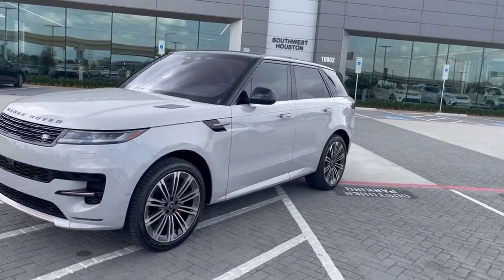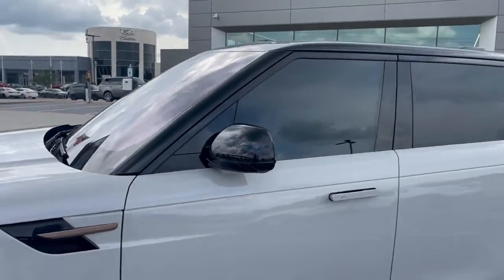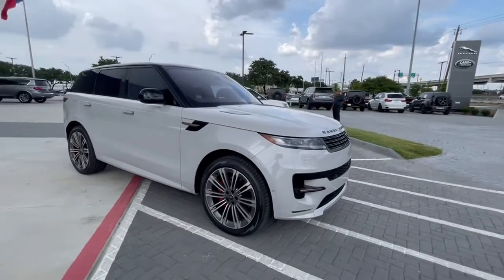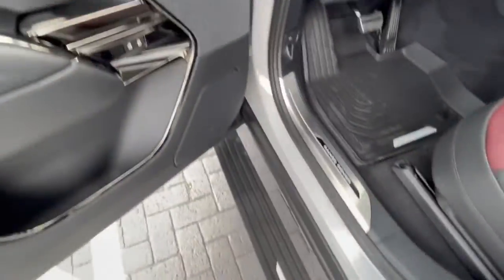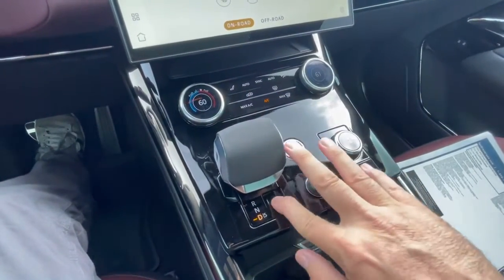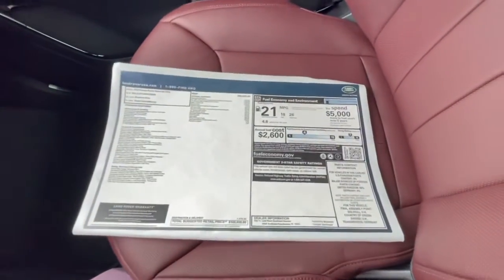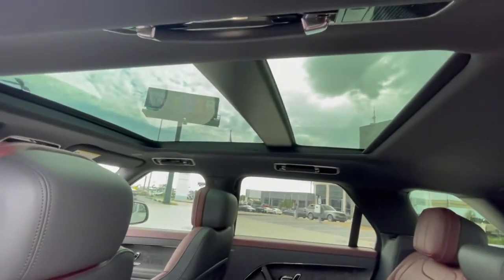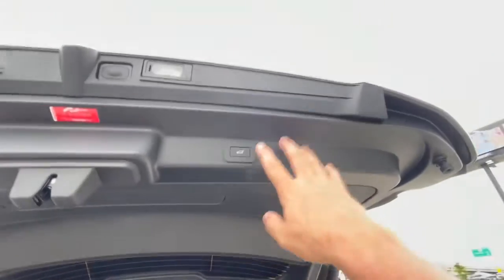Borasco Grey Range Rover Sport SE Dynamic with Garnet Red Interior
Steven Hill at Land Rover Southwest Houston